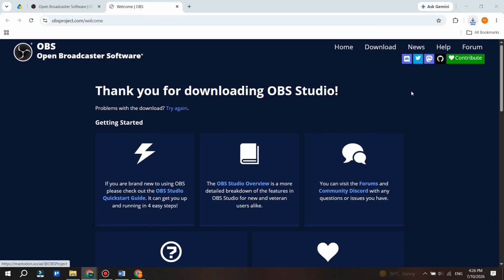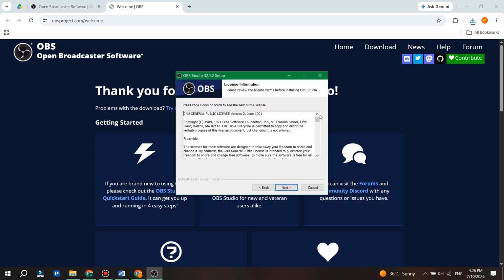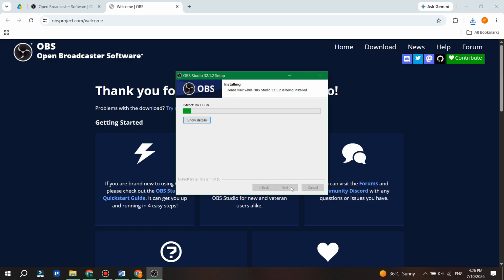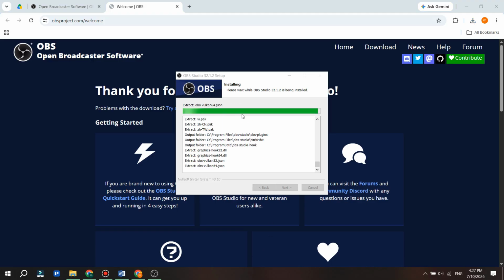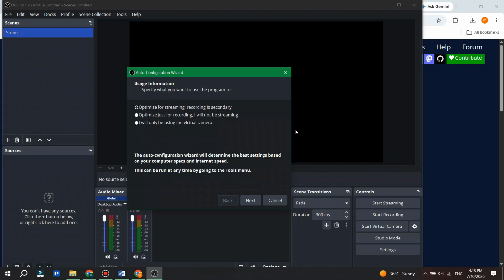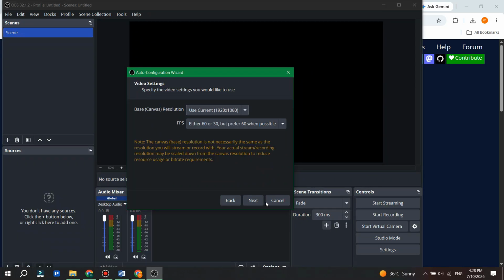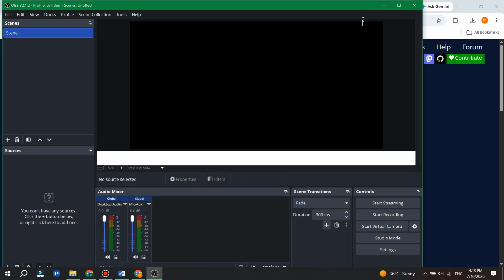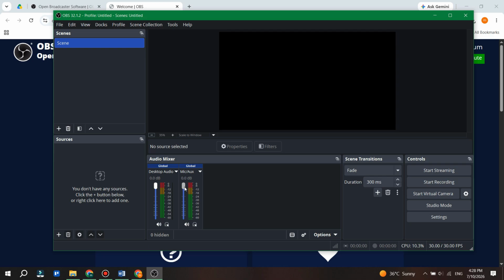How To Download OBS Studio In PC Tutorial (Step-By-Step)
How To Download OBS Studio In PC Tutorial

In this OBS Studio tutorial we show you how to download OBS Studio on Windows 11 and up.